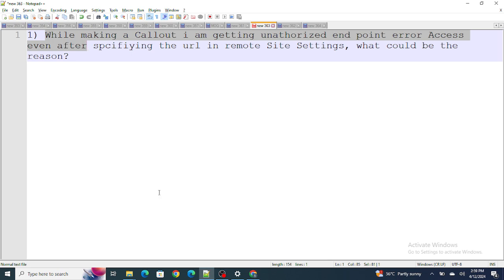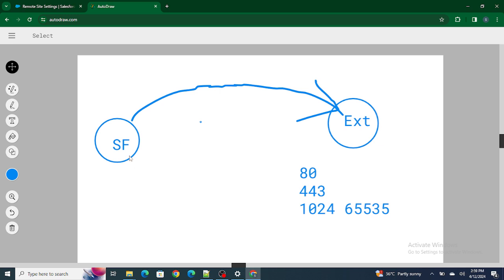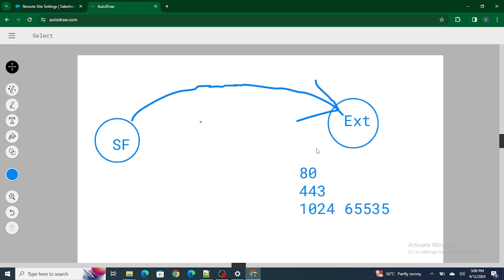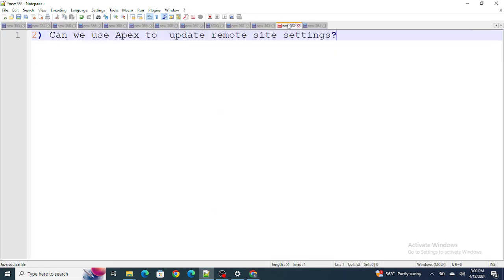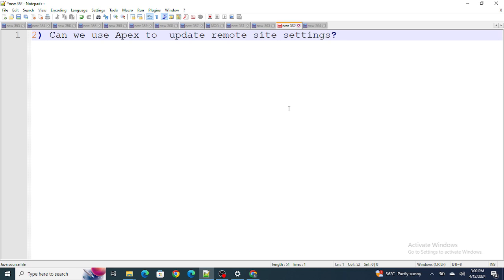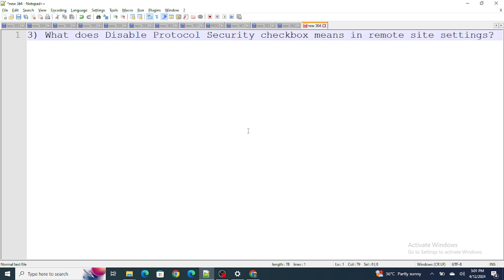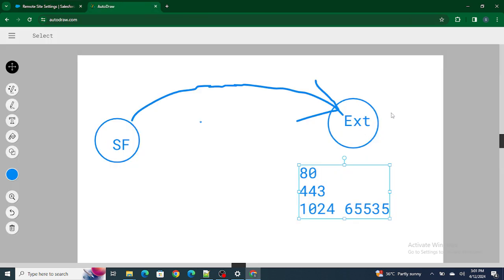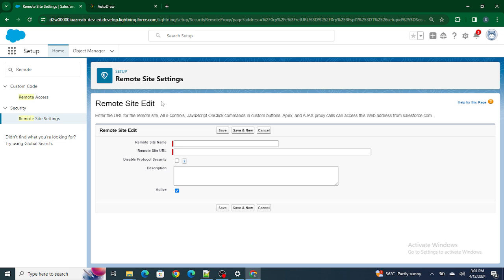Salesforce Interview questions and answers | Part 24